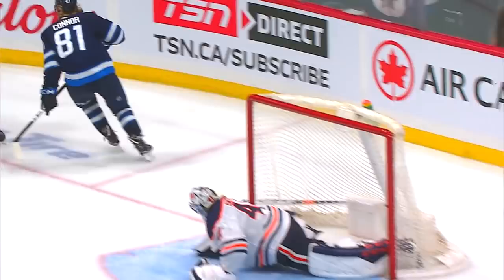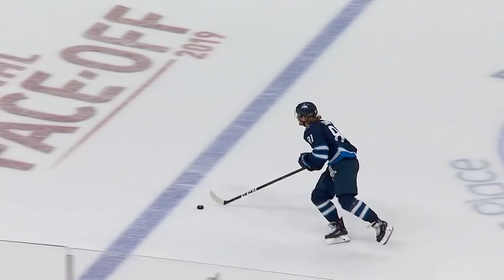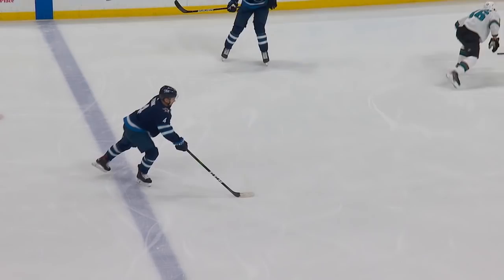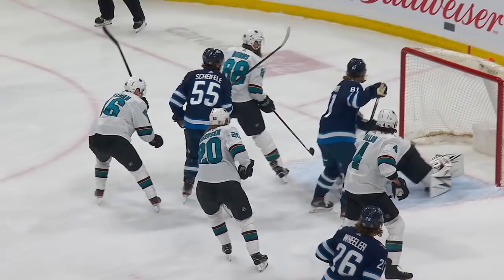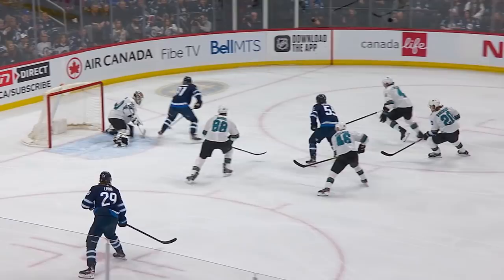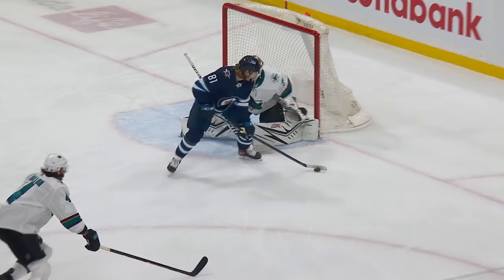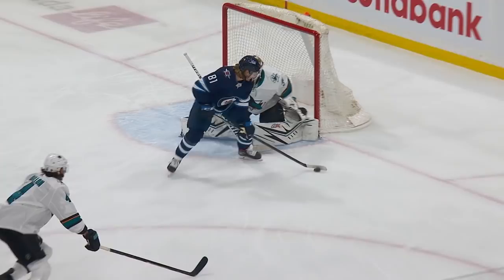Top 10 Kyle Connor Plays from 2019-20 | NHL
Counting down the top ten highlight-reel plays in 2019-20 from Winnipeg Jets star forward Kyle Connor

Feeling social?